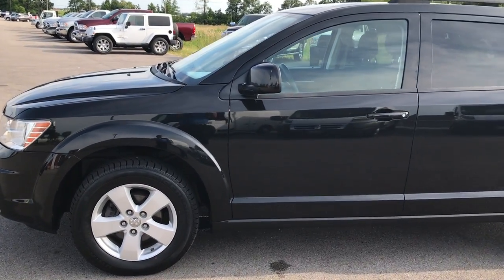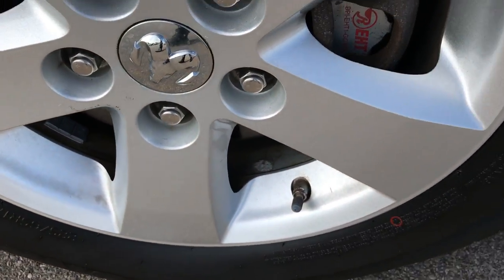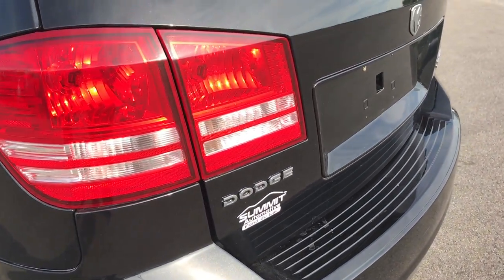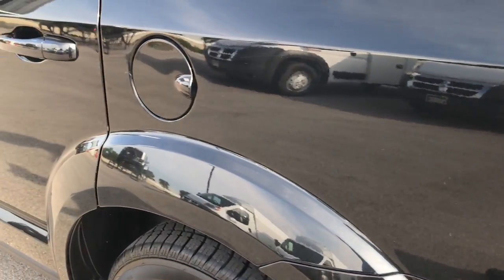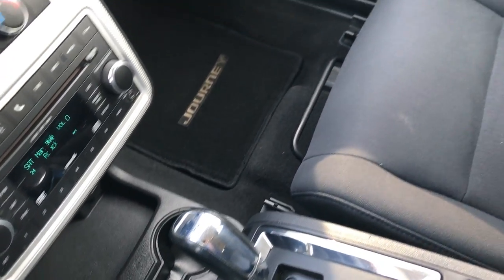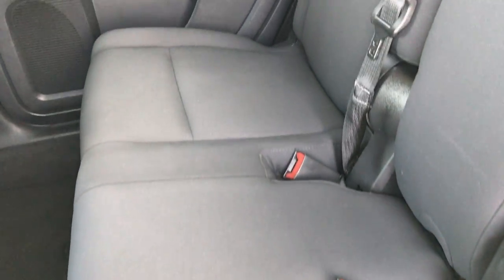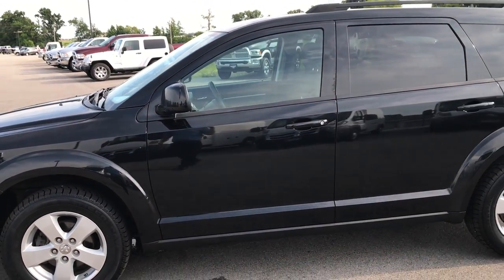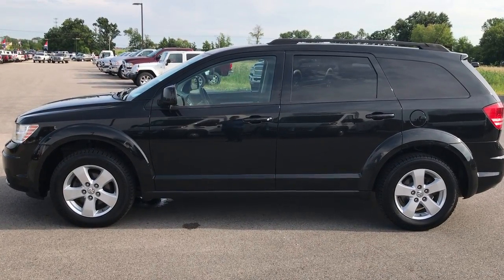2010 DODGE JOURNEY SXT 7 PASSENGER WALKAROUND $7,491 SOLD! 7J420A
STOCK: 7J420A
PRICE: $7,491
MILES: 110,144
MAKE: DODGE
MODEL: JOURNEY
VIN: 3D4PG5FV1AT147171

Clean Title History! 3.5 Liter SOHC V6 Engine, 235 Horsepower, SXT Package, FWD, NEW TIRES, 6 CD, POWER SEAT, 7 PASSENGER, Automatic Transmission Center Console Shifter, Front Wheel Drive FWD, Power Driver's Seat, Non Smoker, Dark Charcoal Cloth Seats, Bucket Seats, 2nd Row Bench Seating, 3rd Row Seats Two Seater, Seven Passenger 7, Fold Flat Third Row Seats, Heated Power Mirrors, Electronic Stability Control Traction Control ESC, Brand New Uniroyal Tiger Paw Tires, Factory Alloy Rims Premium Wheels, Four Wheel Disc Brakes, Fog Lights, Roof Rack Luggage Rack, AM / FM Radio Tuner, Sirius/XM Satellite Radio Capabilities Sirius / XM, 6 Disc in-dash CD Changer CD Player, Auxiliary MP3 Jack Portable Audio Connection, Keyless Entry System, Manual Raise Rear Gate, Rear Window Defroster, Adjustable Height Seatbelts, Driver and Passenger Front Air Bags, L.A.T.C.H. Child Safety System, Side Curtain Air Bags SRS Safety Restraint System, 2nd Row Power Windows, Steering Wheel Controls with Audio and Cruise Controls, Compass, Outside Temperature Display and Mileage Display, Dual Multi-Zone Climate Control , Fold Down Rear Seats, Rear Air Controls, Factory Floormats, Air Conditioning AC, Cruise Control, Power Locks, Power Windows, Automatic Headlights Autolamp, Tilt/Telescope Steering Wheel, 115V / 150W Auxiliary Power Outlet, Brilliant Black Crystal Pearlcoat, Clean Autocheck! Very very clean inside and out! This is one of the sharpest 2010 Dodge Journey suvs we have ever had on our lot! Make your move before this super clean ride is gone!

Summit Automotive Chrysler Dodge Jeep Ram in Fond du Lac, Wisconsin also Proudly Serving Oshkosh, Madison, Milwaukee, Sheboygan, Appleton, and Waupun is a family owned and operated dealership since 1959. We take great pride in our new and used car and truck center with vehicles to fit everyone's budget. We have ON THE SPOT FINANCING. BAD CREDIT OR GOOD CREDIT, we work with over 20 lenders to get you APPROVED AT THE MOST COMPETITIVE RATES. We provide AIRPORT TRANSPORTATION and NATIONWIDE

STOCK: 7J420A
PRICE: $9,999
MILES: 110,144
MAKE: DODGE
MODEL: JOURNEY
VIN: 3D4PG5FV1AT147171